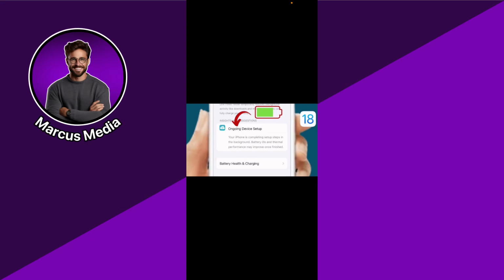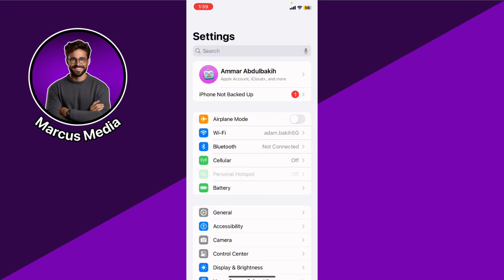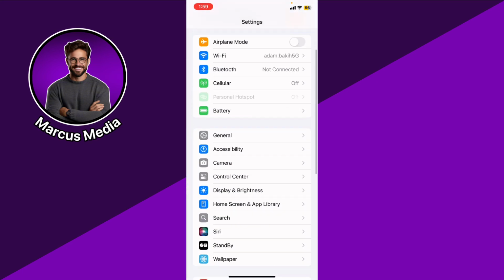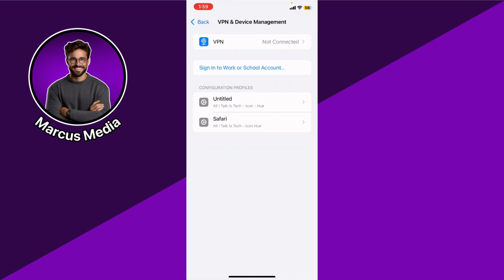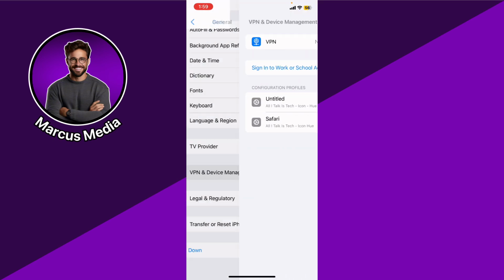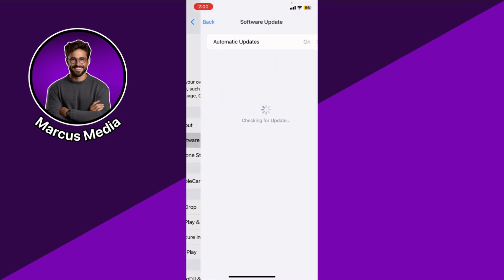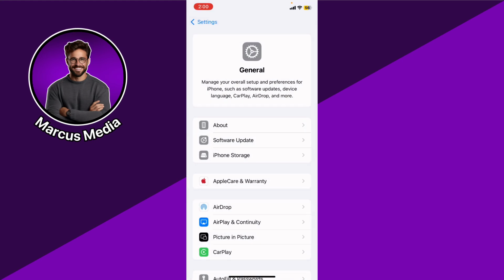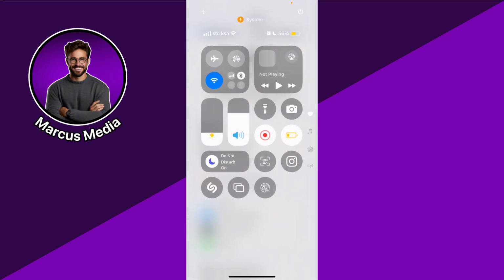How To Fix Ongoing Device Setup on iOS 18 - iPhone Guide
How To Fix Ongoing Device Setup on iOS 18

Hey everyone! 👋 In this video, I’ll show you how to fix the “Ongoing Device Setup” issue on iOS 18, so you can get your device running smoothly again. 🛠️📱 Follow these steps to complete or stop the setup process and get back to using your device without interruptions.